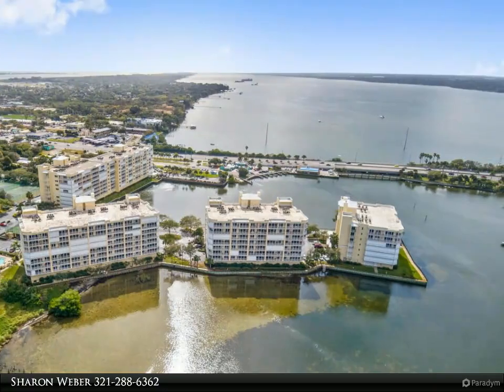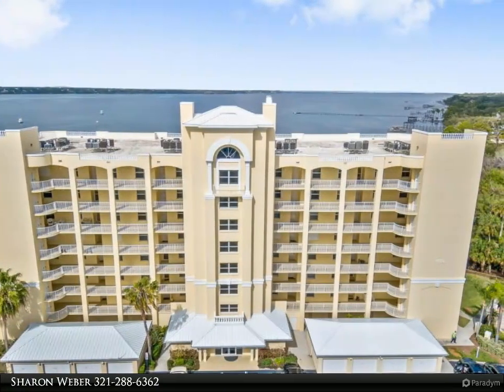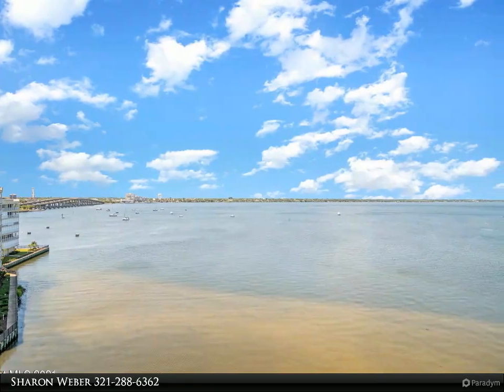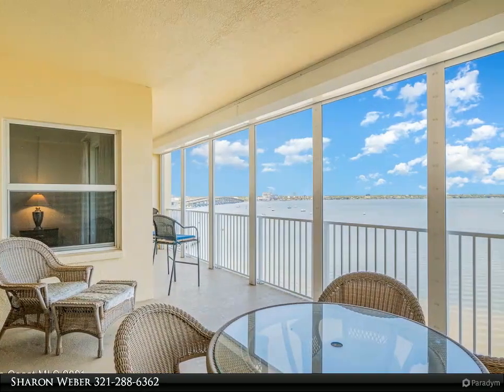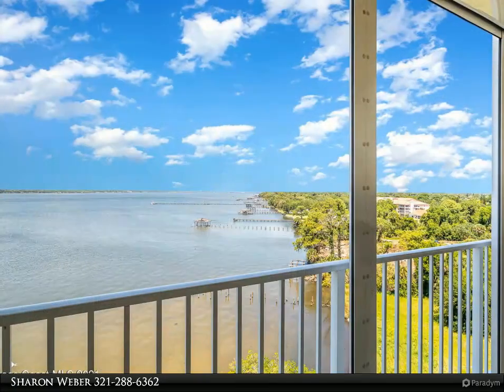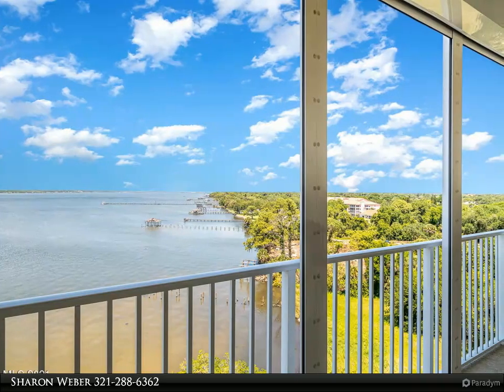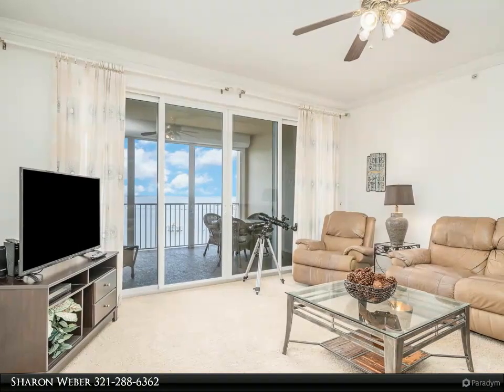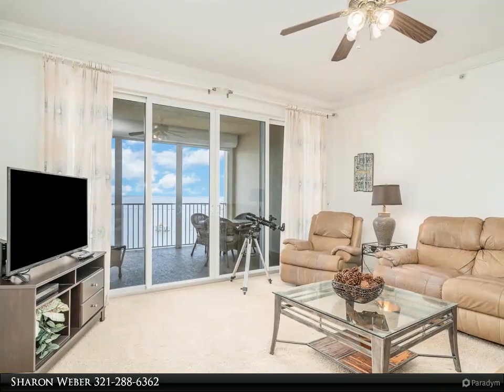Daignault Realty, Inc. - 480 Sail Lane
Please enjoy this property video created by Daignault Realty, Inc.

Island Living at Its Best! Maintenance Free Lifestyle on the Intracoastal Waterway. Top floor 3 bdrm condo unit w/ a totallly remodeled eat-in kitchen w/gorgeous wood cabinetry, granite counters, stainless steel appliances, movable island, pantry, nook & wrap-around breakfast bar! Open great room with a wall of glass sliders out to the patio balcony & panoramic view of the River! Master suite w/river view, his & her walk-in closets, soaking tub, walk around in shower & dbl sink vanity! 2 Large guest bedrooms & a full en suite guest bath too! Inside laundry room & more! Tons of amenities including 2 heated pools, clubhouse, exercise room, sauna, tennis & basketball courts. Lovely boardwalks around the property to enjoy the resort like atmosphere! Gated community, secure lobby & garages!

2 full bath

Sharon Weber
Daignault Realty, Inc.